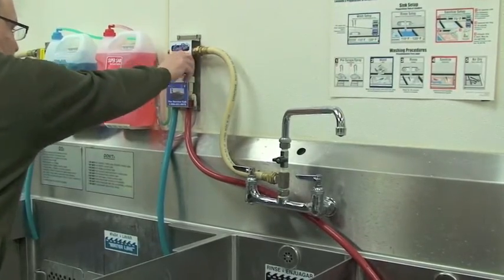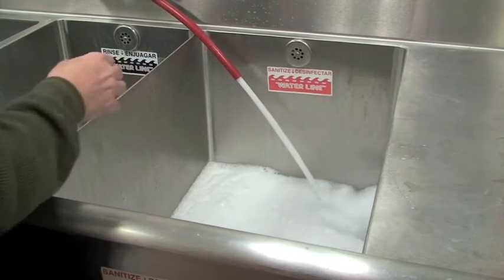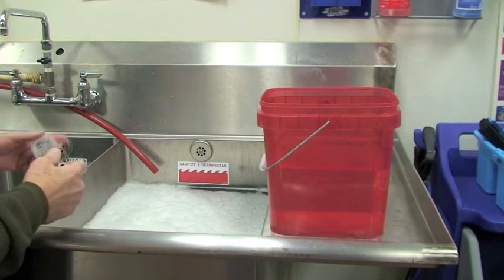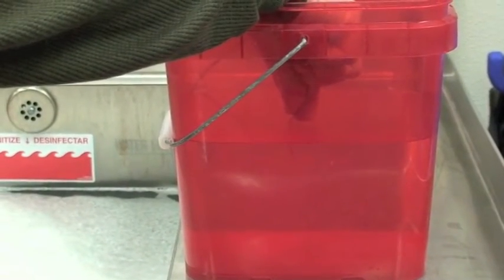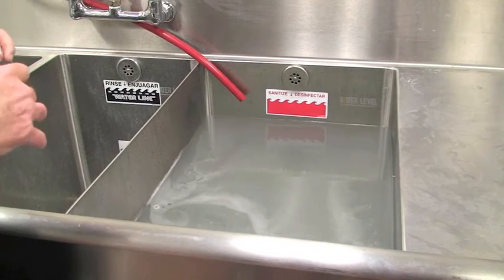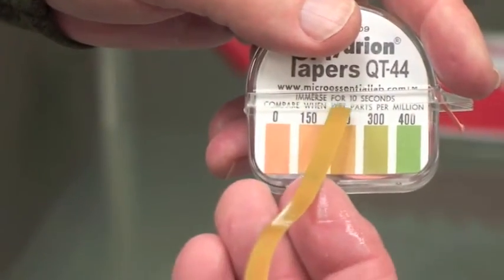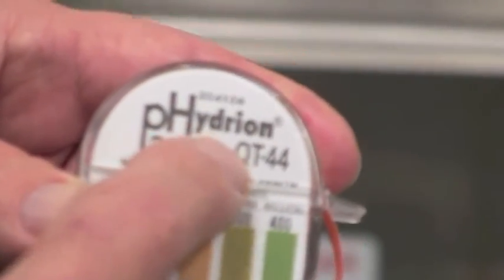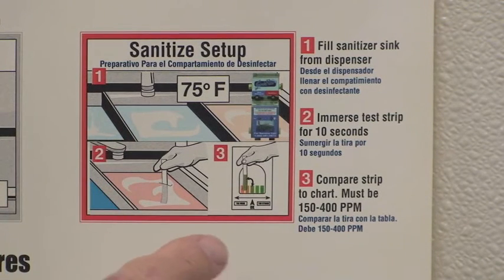How to Test Sanitizer in a Sink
SSDC Sink Rite system and how to test for the proper sanitizer ppm in a 3 compartment sink